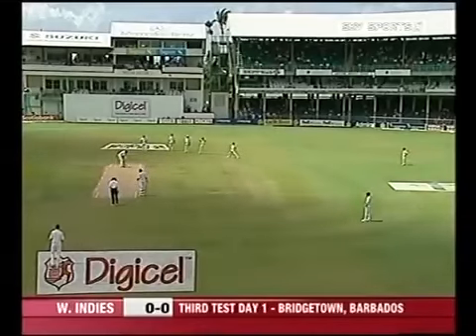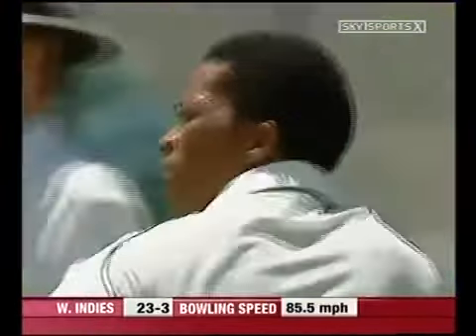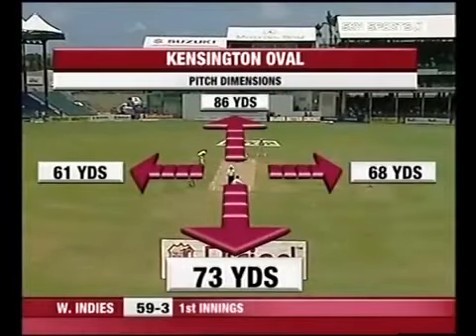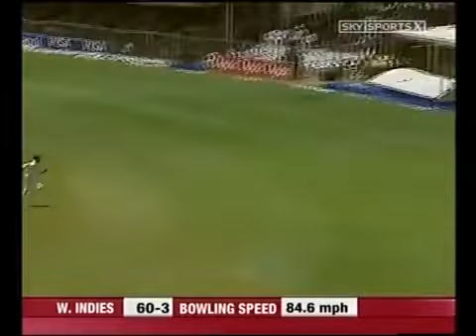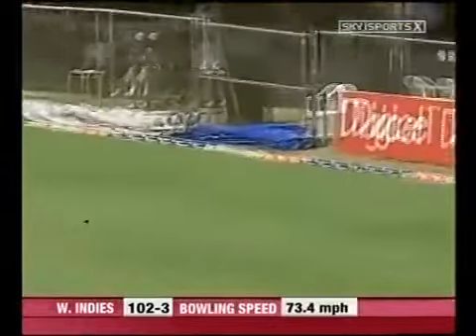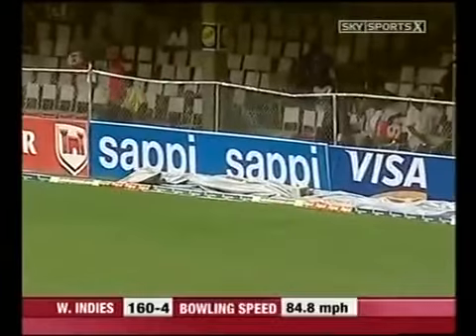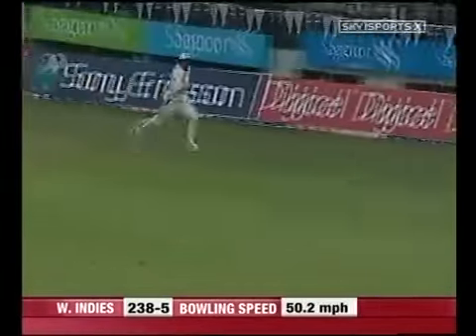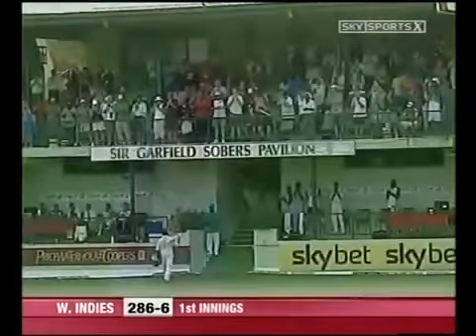Brian Lara 176 runs brilliant century against South Africa in 2005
Brian Lara century against South Africa